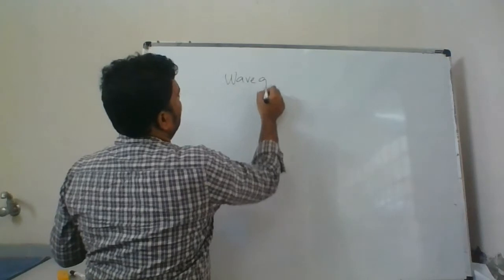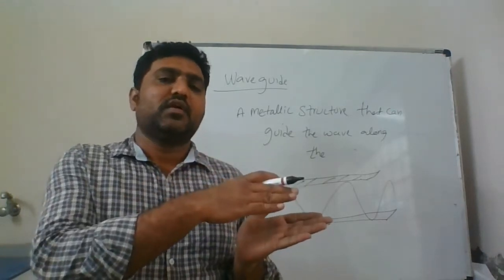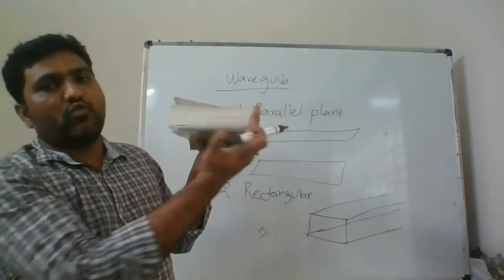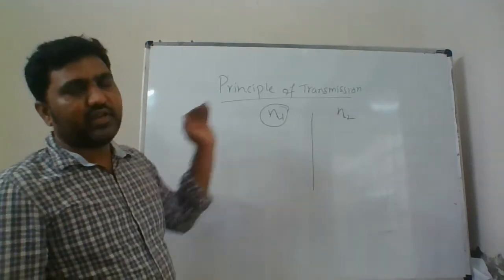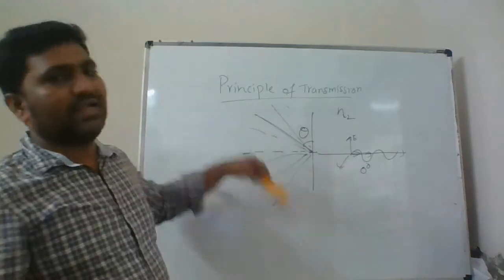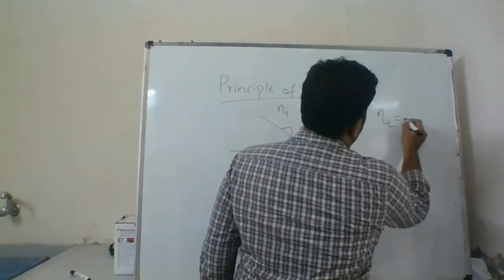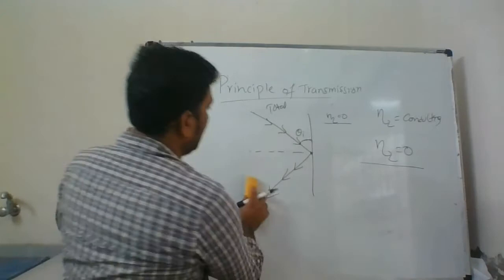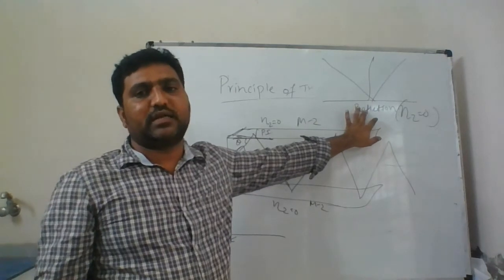UNIT I LEC 2 INTRODUCTION TO PLANER WAVEGUIDES